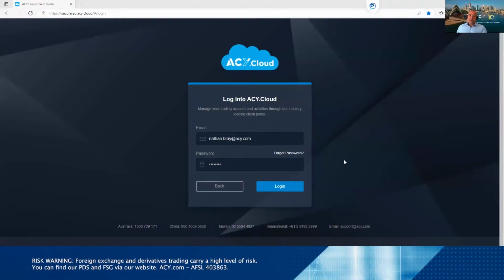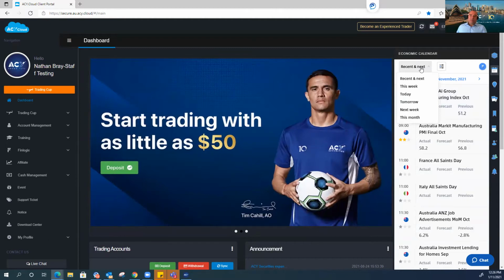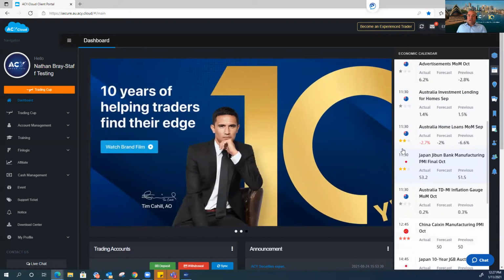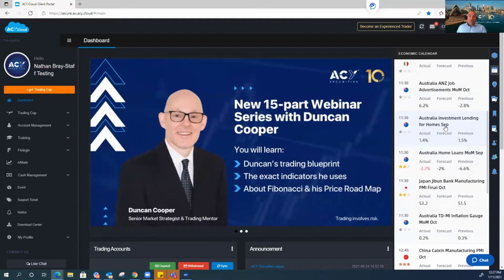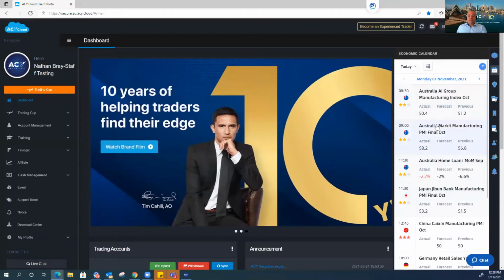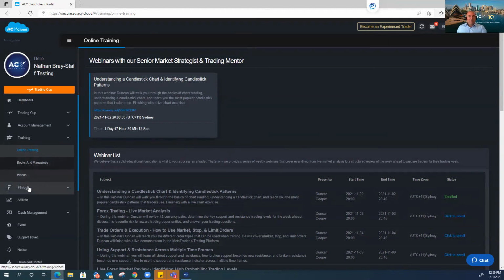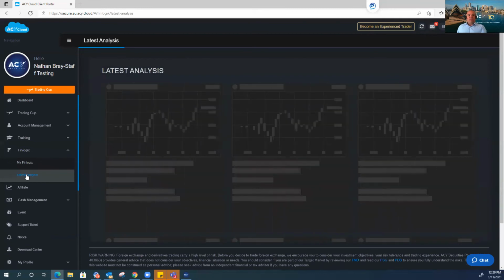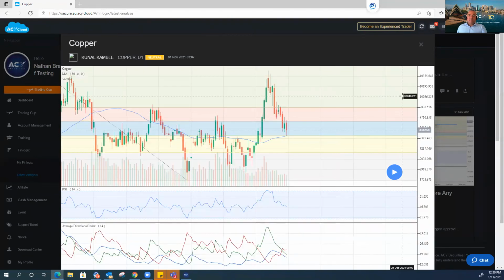3 Things I Use in ACY.Cloud on a Daily Basis with Nathan Bray, Senior Account Manager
Join Nathan Bray, Senior Account Manager at ACY Securities, as he runs through the rich features and functions of the client portal, ACY.Cloud.